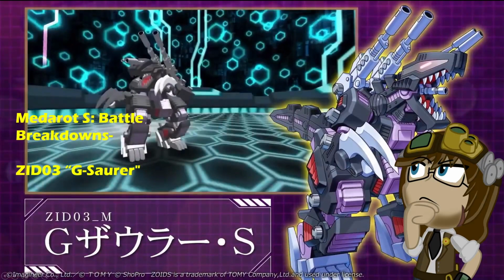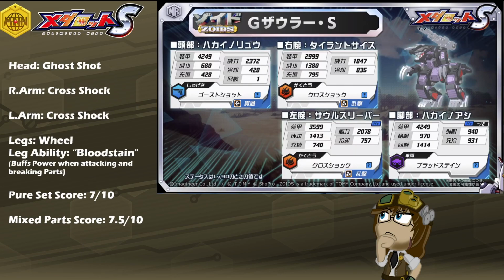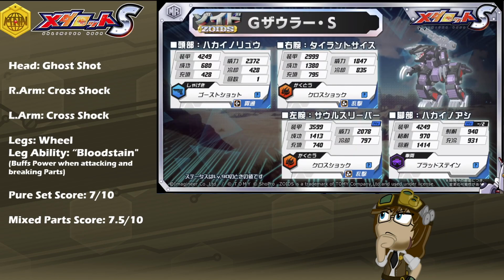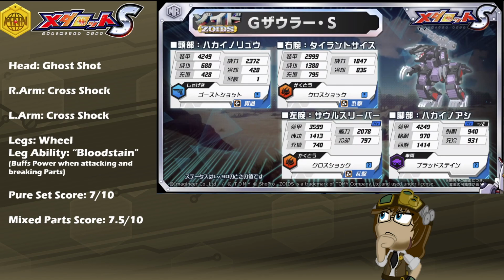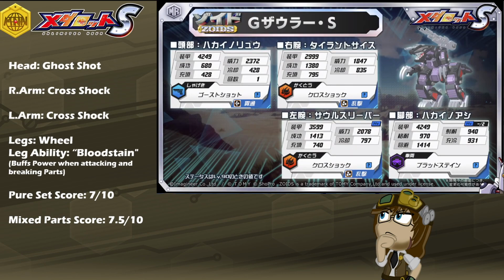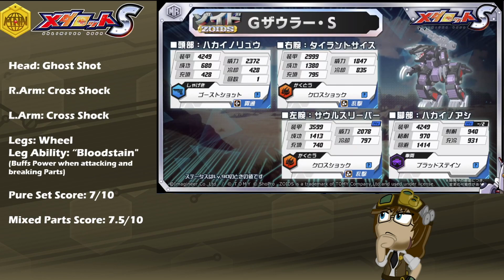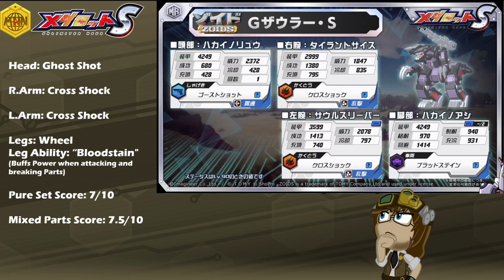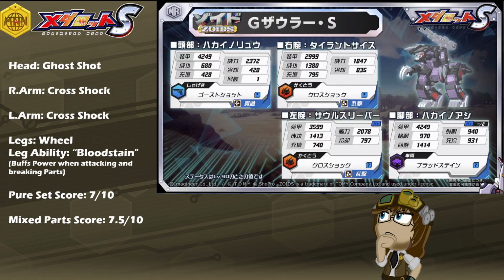Robattle Analytics: ZID03 "G-Saurer"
The fourth model introduced in the 2023 ZOIDS collab, this saurian type unleashes death and destruction everywhere it goes to claim its territory!

ZID03 "G-Saurer"
Ghost Shot/Cross Shock/Cross Shock, "Bloodstain"

*Due to being part of a Collaboration, this model is no longer available*